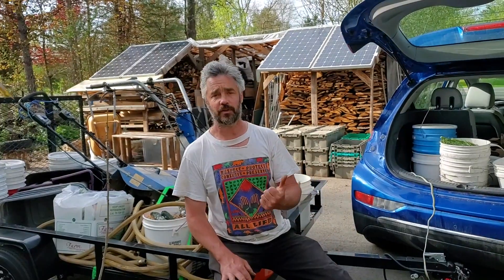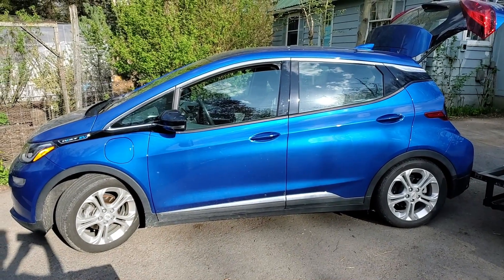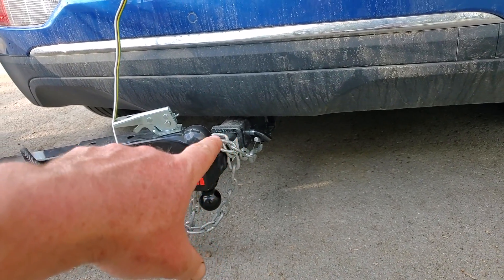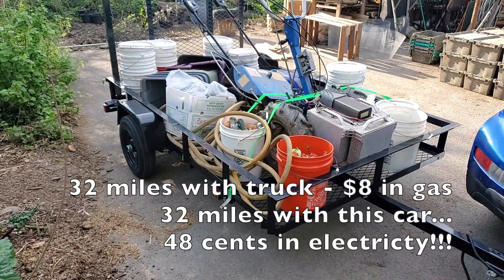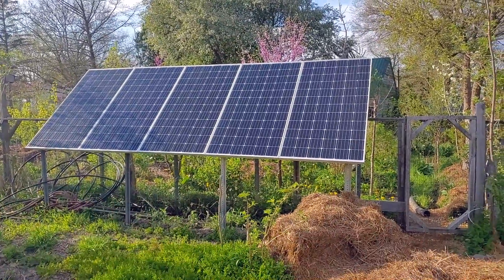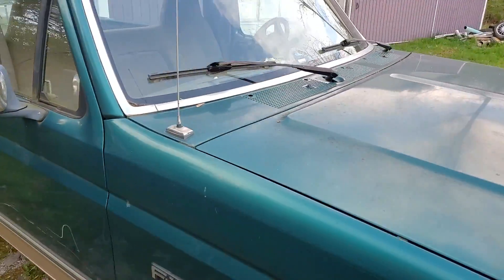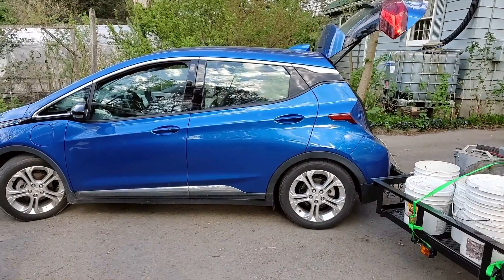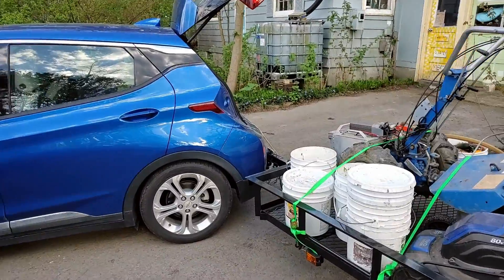Electric 'Truck' - Under $14k!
Not exactly what we normally explore on the channel but its exciting and promising so I'd like to let folks know what we're trying...
 To be clear, we are not recommending people do this or replace equipment or modify vehicles, just sharing what we're trying.
 Starting with a Chevy Bolt 2020
 Added this hitch mount:
- Pretty amazing and thorough install video
Used: CURT 59236 Weather-Resistant Multi-Function Splice-in Trailer Tail Light Converter Kit, 4-Pin Wiring Harness
for the wiring.  That part was crazy complex and hard, not a novice thing to explore!
Carry-On 5' x 8' metal mesh trailer from Lowes or Tractor Supply or the like for $1000 is what I landed on as a good fit for our needs.

These are some *extremely* lean and initial reference points of what we did for our setup, not a prescription or how-to, just some ideas to check out.

The Bolt has been getting roughly 4 miles to kwh of power, and our current cost of electricity is 6 cents a kwh, so that is how I calculate the cost of driving.  It is convoluted but ends up being 1.5 cents a mile roughly.  I just say 2 cents a mile.  My truck gets 14mpg and gas is $3.80 a gallon at this moment, it costs me 27 cents a mile to drive that...  Crazy difference.

Since my older rear wheel drive truck can't go off-road and has broken leaf springs and can't be heavily loaded, this car is basically capable of the same or more work at about 16 times less cost.  No emissions, its quiet and I can recharge with used solar panels so I'm psyched.  I can feel confident putting my baby in a relatively new car seat and transporting my family as well, which is a pretty nice upgrade from our past rough rides.

Anyway, maybe this is useful to someone out there...

Happy growing!